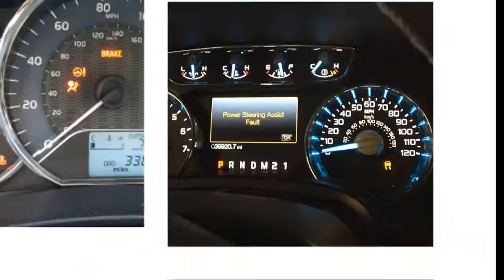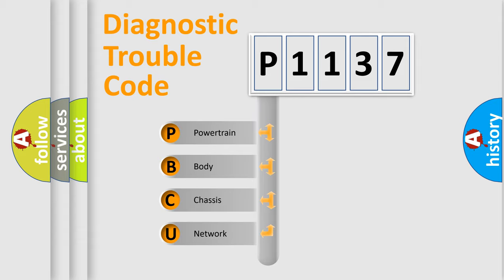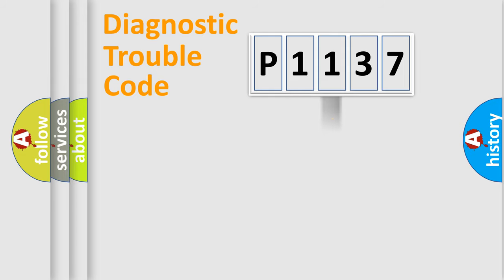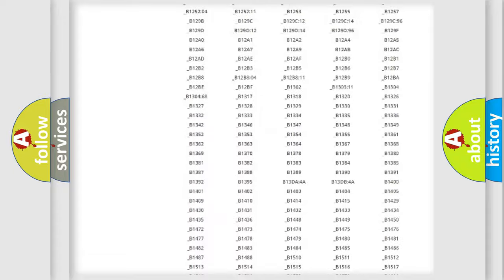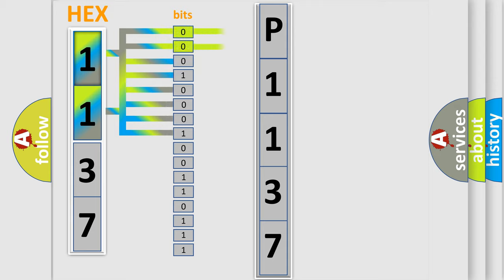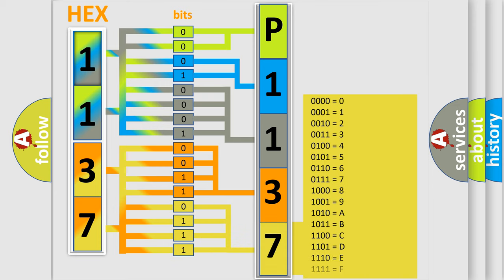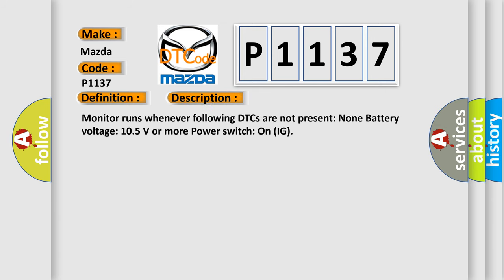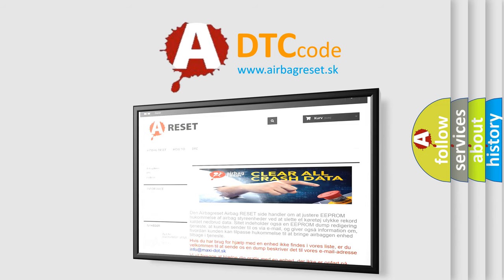DTC Mazda P1137 Short Explanation